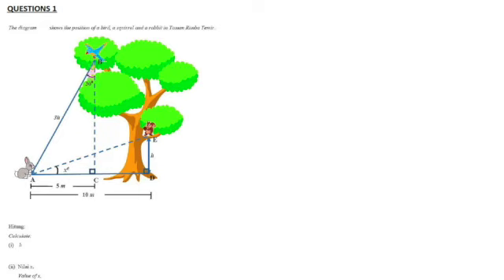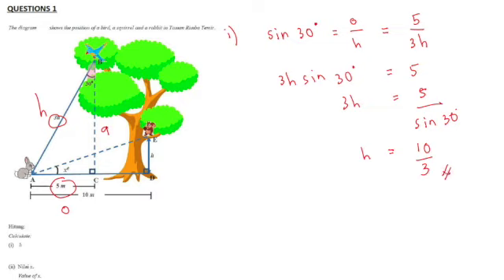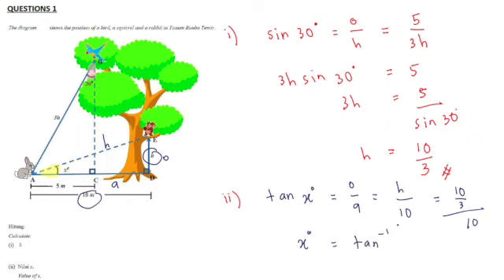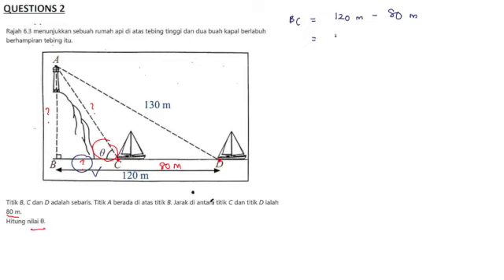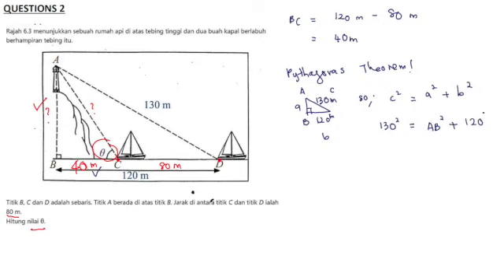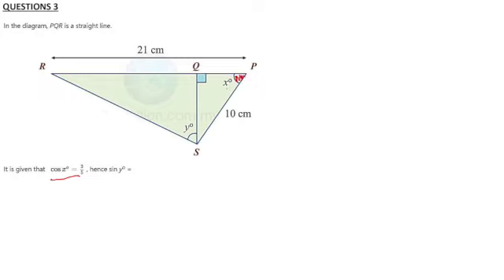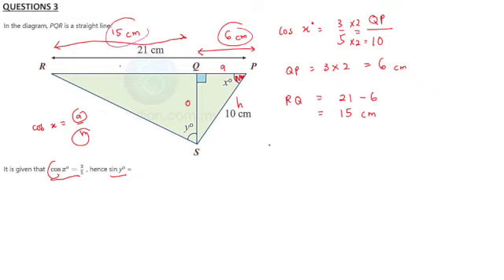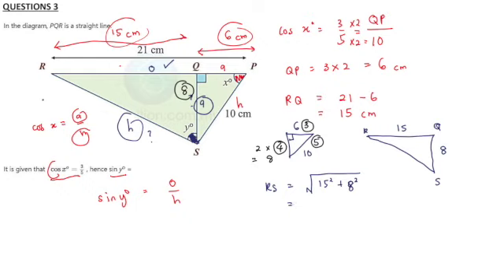TRIGONOMETRIC RATIOS FORM 3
Let's discuss and check your answer for Revision Trigo! ;p